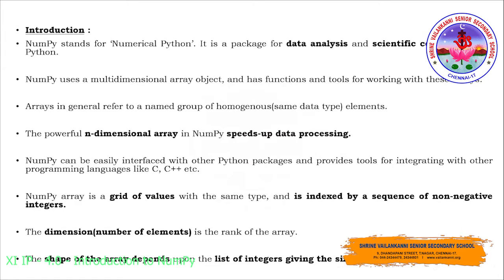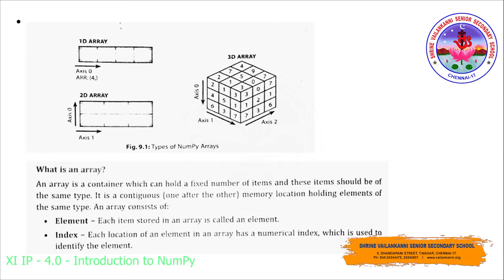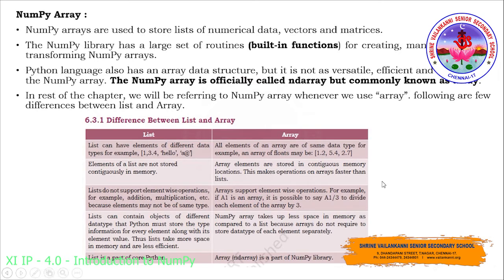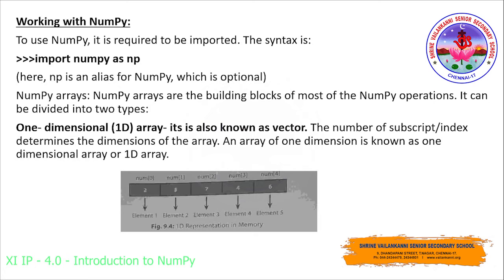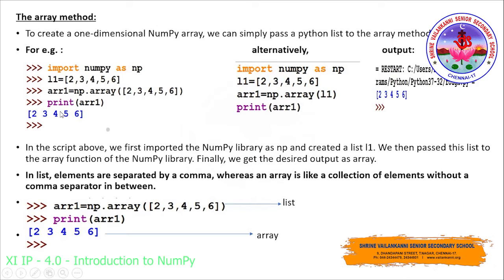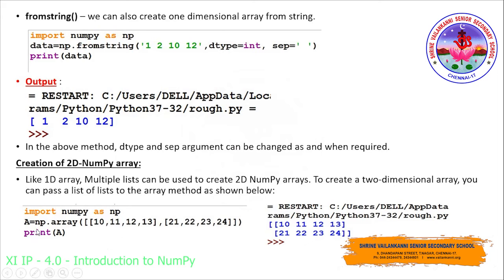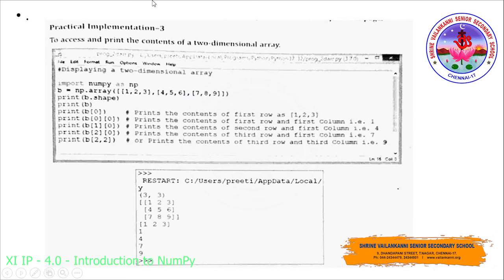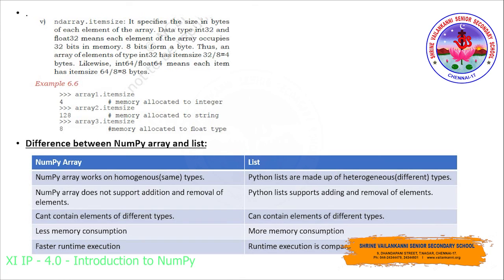SVSSS (11 CBSE) XI - IP - 4.0 - Introduction to NumPy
Duration:⏲ 24m46s

Lesson Description:
IP- Lesson-4 - Introduction to NumPy- video- 4.0
lesson description: in this video explained  about the basics of numpy, also called numerical python which is a library in Python used for statistical and numerical functions.